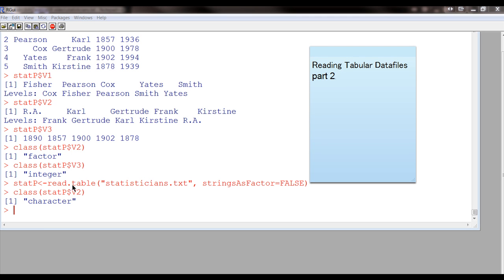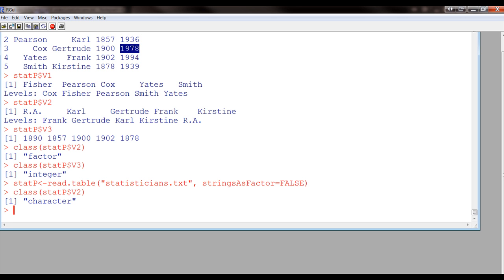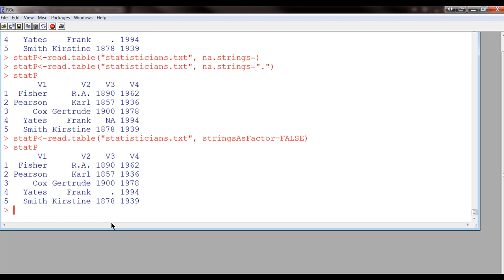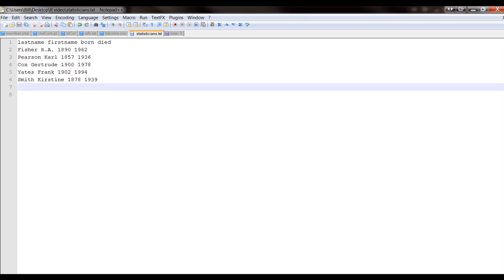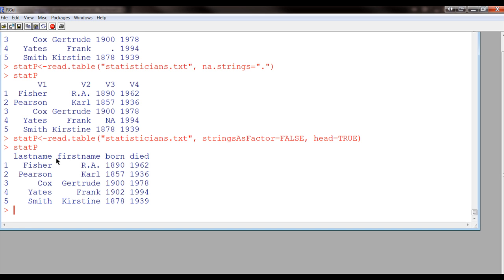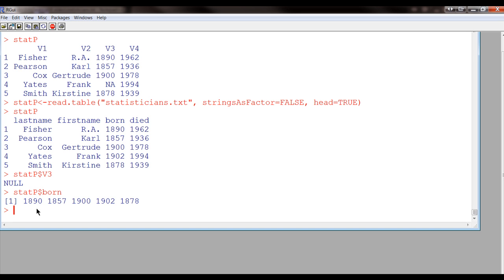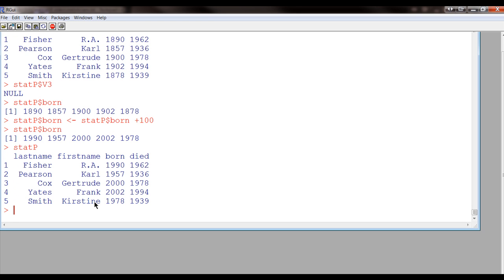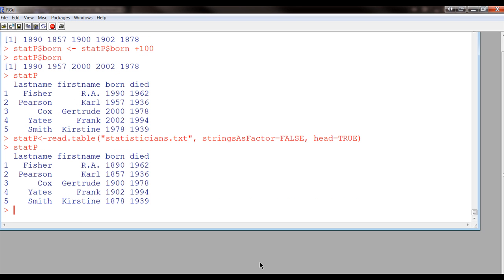Reading Tabular Date Files Part 2